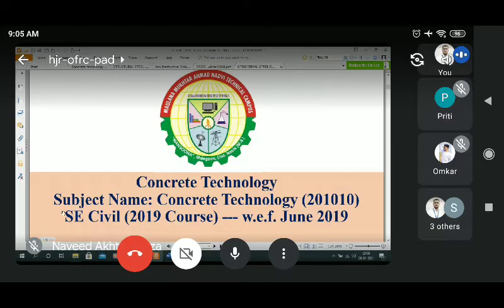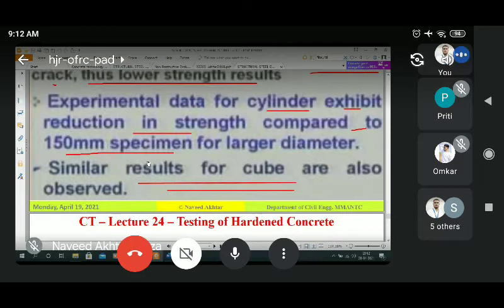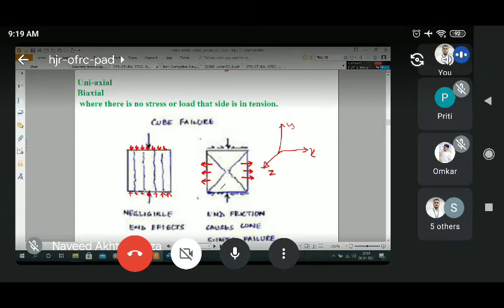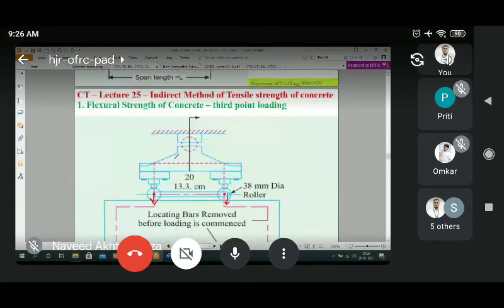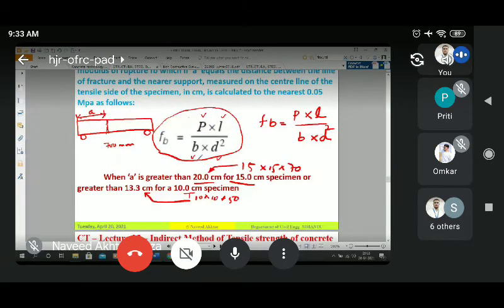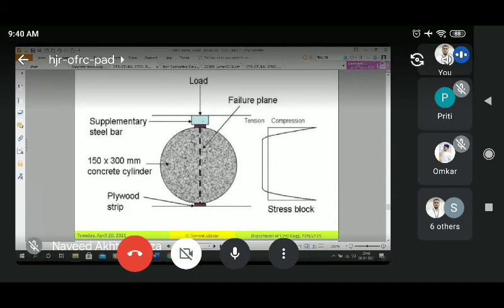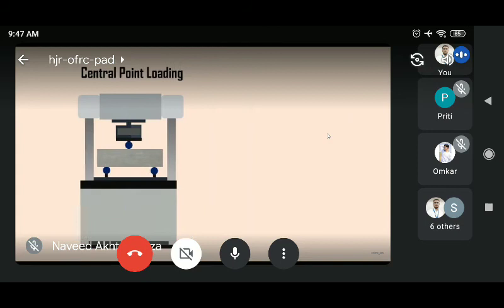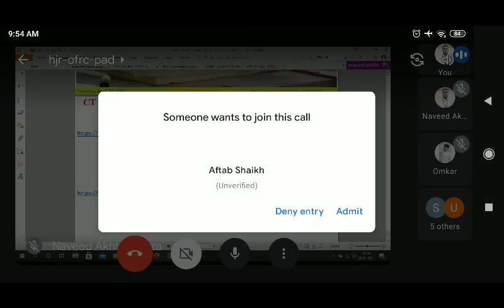Lecture 25 Concrete Technology Unit 03 SPPU on Destructive Testing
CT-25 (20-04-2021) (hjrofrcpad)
Destructive Test on concrete, Direct Tension Test, Indirect Tension test, Flexural Test, Splitting Tensile Test